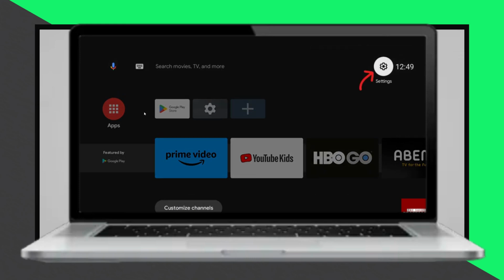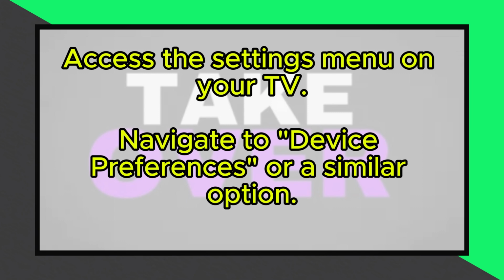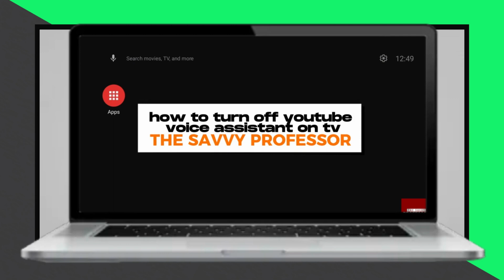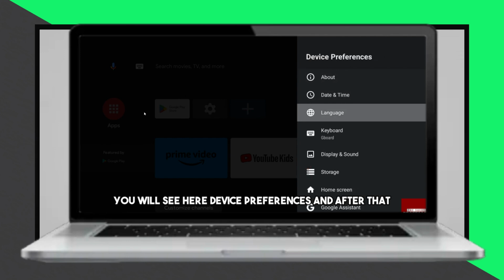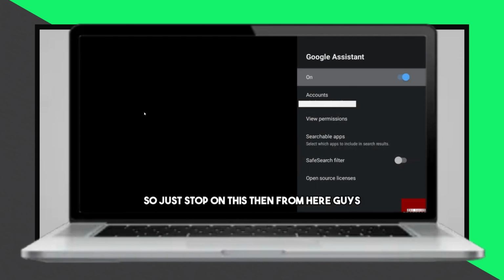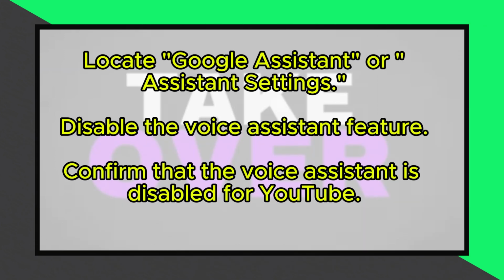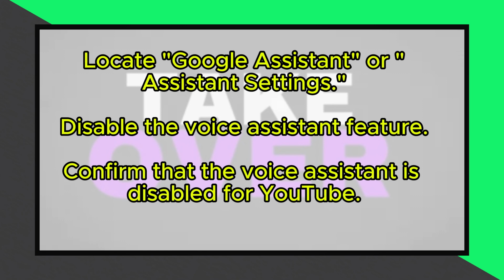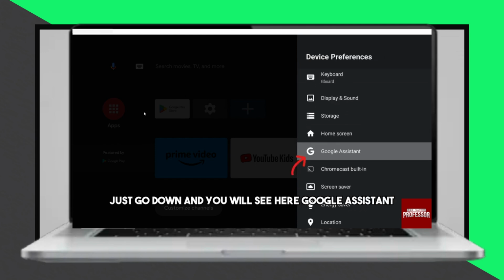How To Turn Off YouTube Voice Assistant On TV (How To Disable YouTube Voice Assistant On TV)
How To Turn Off YouTube Voice Assistant On TV (How To Disable YouTube Voice Assistant On TV). In this video tutorial I will show you how to turn off YouTube voice assistant on TV.